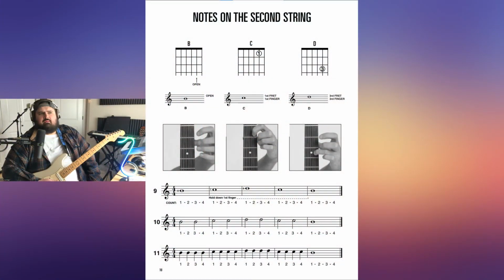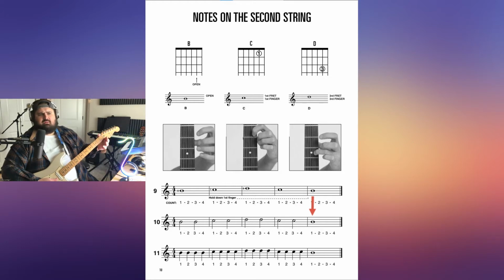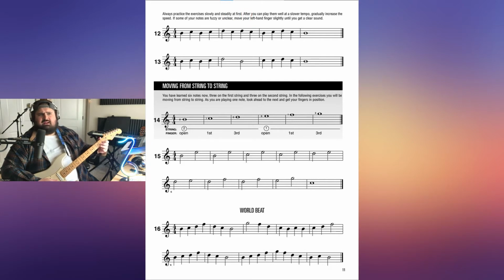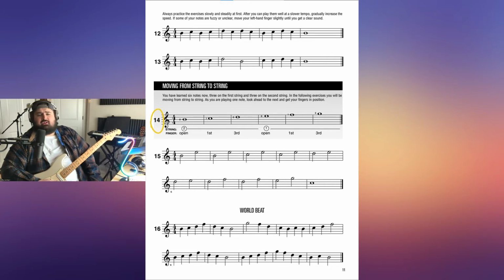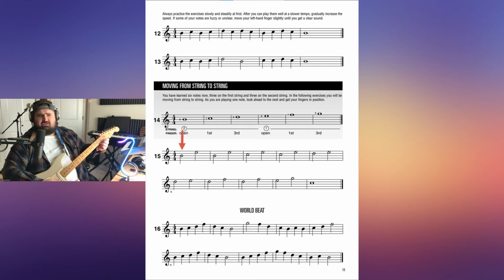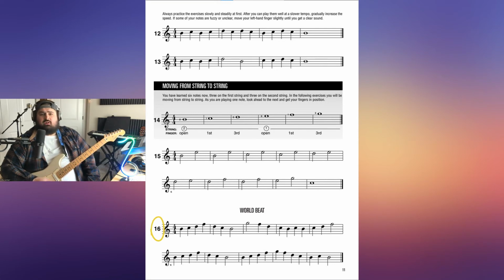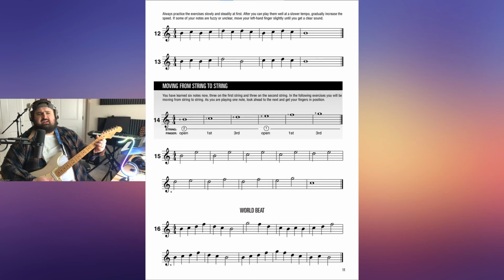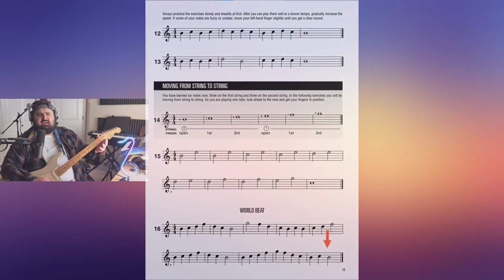Lesson 3 Notes on the Second String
This lesson goes over the 3 notes of the Second String and has exercises combining the notes from both E and B strings. (9-16)